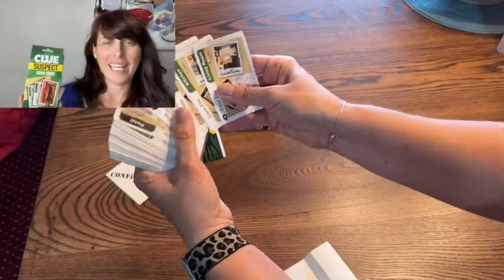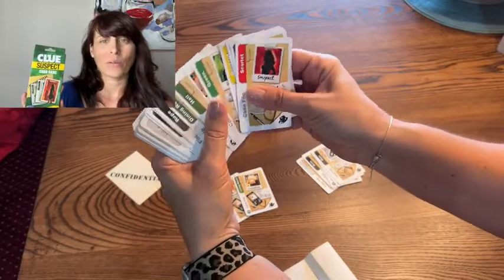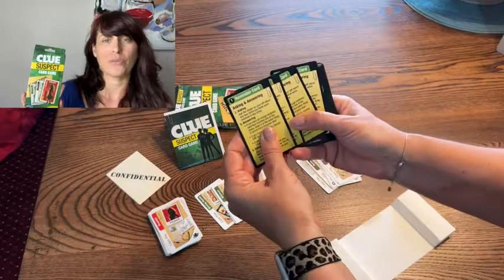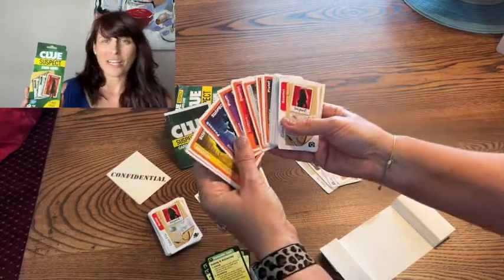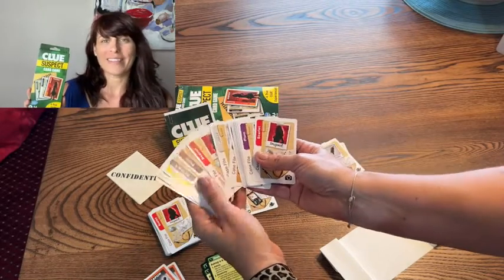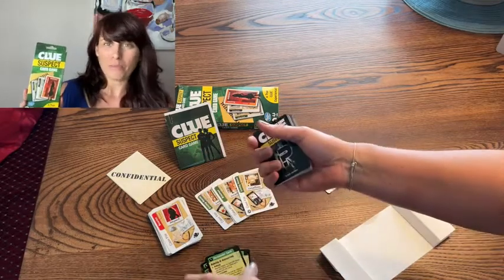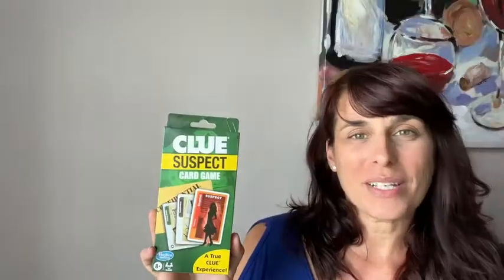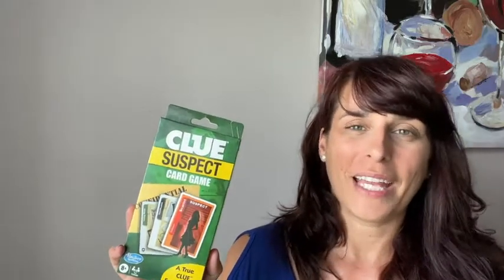Our Point of View on the Clue Suspect Card Game From Amazon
ABOUT THIS PRODUCT:THE OBJECT: it’s all the Intrigue of CLUE in minutes! Use your detective skills to solve the mystery and make an accusation. Who did it, with what and where? First person to solve the crime wins!
TIPS & TACTICS: when you’re 100% sure a piece of evidence was involved, get rid of all other cards of that Type. Bluff by asking about one evidence card you do have and one you don’t!
ADVANCED GAME: For top detectives, add in the + cards (3 orange and 12 white cards) that you removed from regular play. Now you will have 1 extra weapon and 2 extra locations to ask questions about.
2 PLAYER GAME: Want a two player game? No problem!! Ask questions and accuse (who, what, where) as in the regular game. With 2 players, when one person accuses, the other player must do the same.
WHAT’S INCLUDED: (2) decks of cards, (1) confidential envelope, (3) advanced orange evidence cards, (12) advanced white case file cards. Recommended ages 8+, for 3-4 players. Game plays 15-30 minutes.